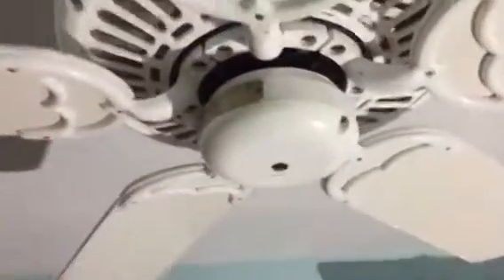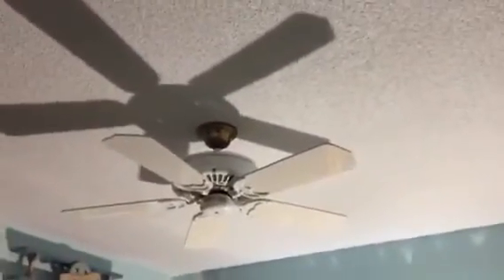42” Casablanca Panama 5 Ceiling Fan (2017 Remake)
Designed by Warren E Dennis